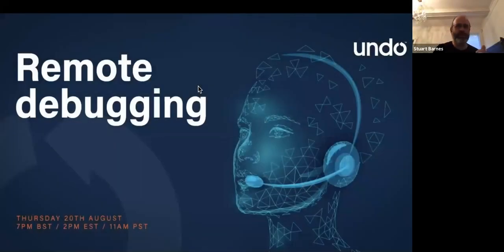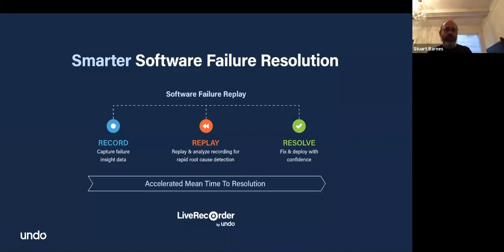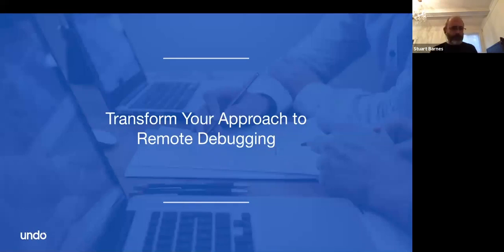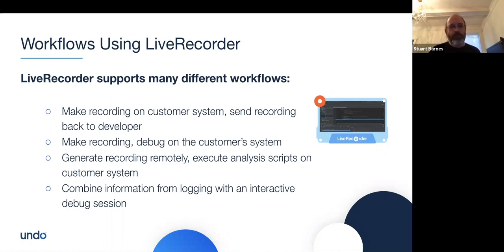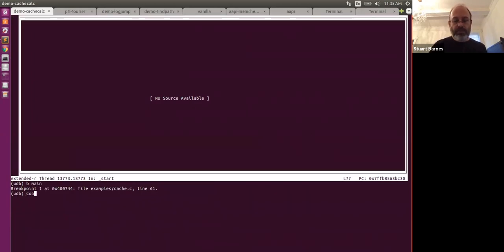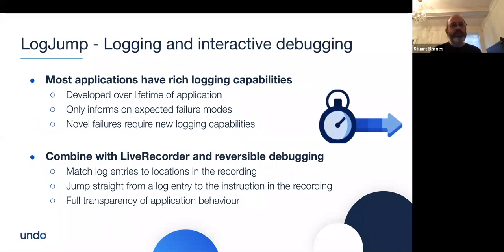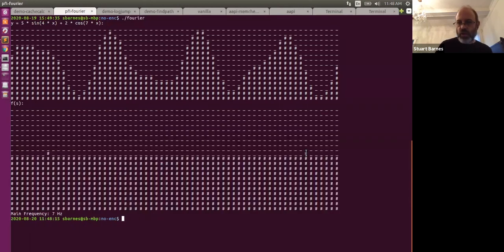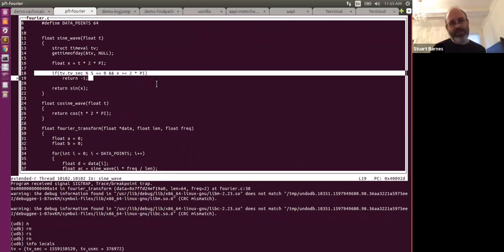Remote debugging & providing technical support at distance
This session is for engineers & developers...highlighting new ways of troubleshooting & debugging incidents of software application failure remotely.

What's covered:

1. Why remote debugging is important for providing technical support at distance
2. Software Failure Replay - recording errors and debugging the recording
3. Post Failure Logging with LiveRecorder
4. Customer IP/ PII concerns

5. Ensuring the fastest MTTR